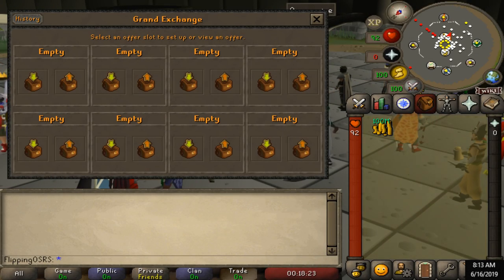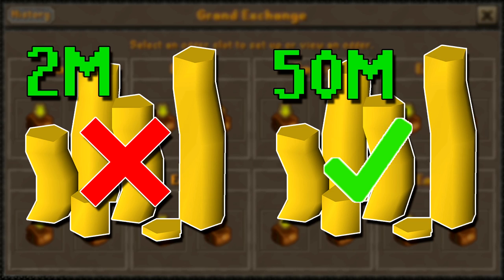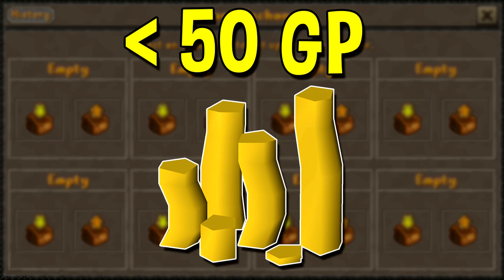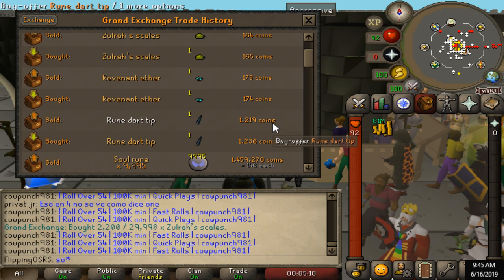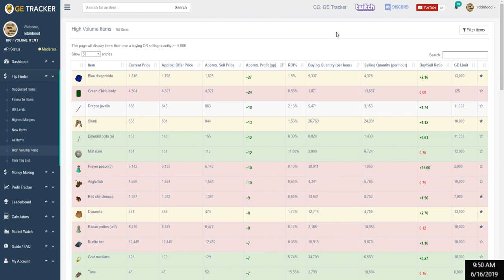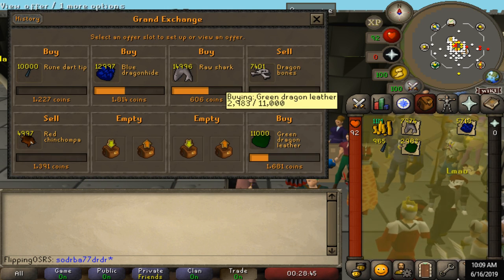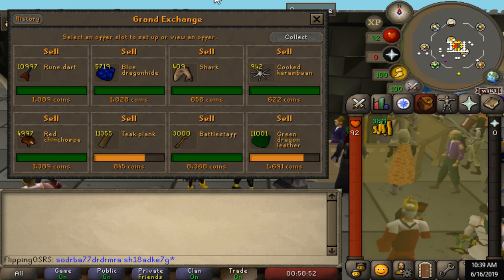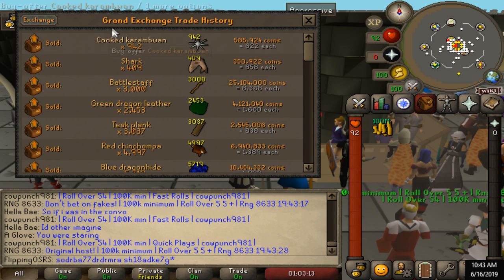This Is How To Flip High Volume Items Effectively! Advanced Flipping Guide [OSRS]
Hey guys, and welcome back to another flipping guide. Today I am going to be going over how I like to flip high volume items. While this is one of the easiest types of flipping to get into, I still see people make simple mistakes.

I would recommend having at least 50m before you can start to flip high volume items effectively. I also want to mention a few tips on item selection, R.O.I and price. I will also be flipping some of my favorite items in the background as we go.

Clan Chat:
"FlippingOSRS"